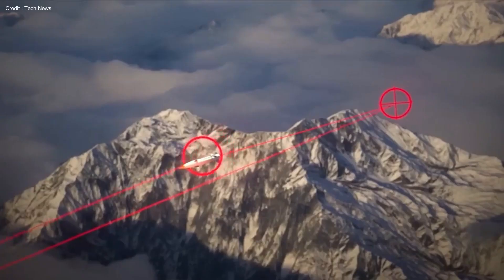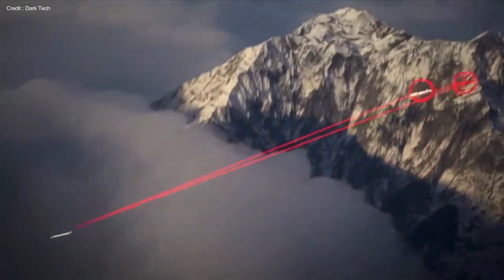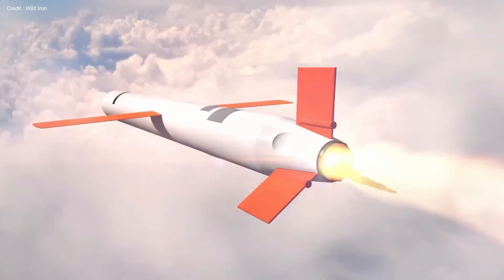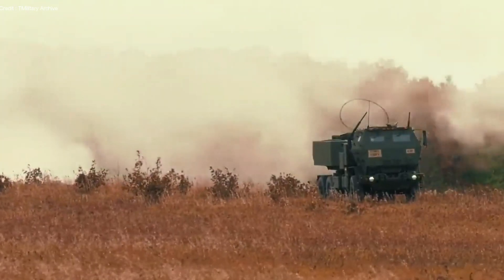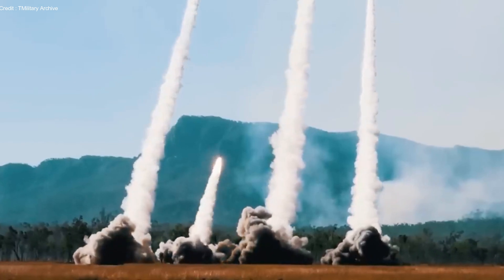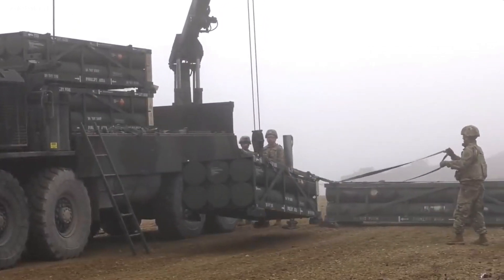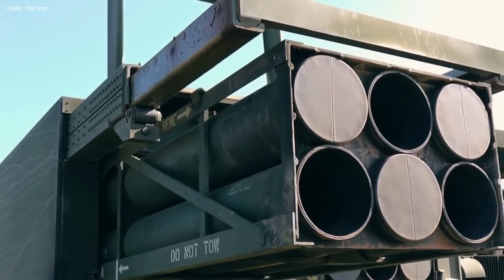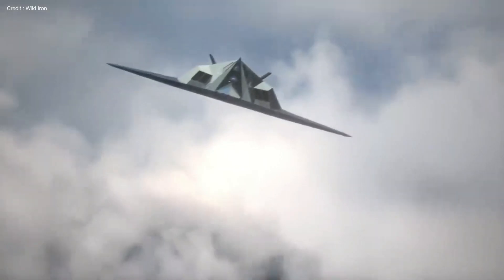Incredible $90B US Missile: China's Destruction in Just 30 Seconds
Stay updated with the latest in military technology and news as we delve into game-changing innovations like the "Mutant" missile, the HAWC hypersonic missile, and the MGM-140 missile. Explore the groundbreaking IRIS-T SLM air defense system, a pinnacle of precision and AI technology. Keep an eye on the US Navy's USS Gerald R. Ford and the B-21 Raider in the world of aviation. Join us on this journey through the world of hypersonic missiles, laser weapons, and cutting-edge tech in the US military. Don't miss out on the latest developments in NATO and worldwide defense.